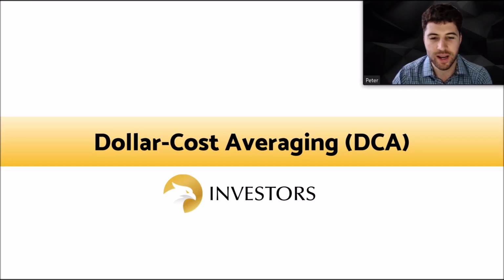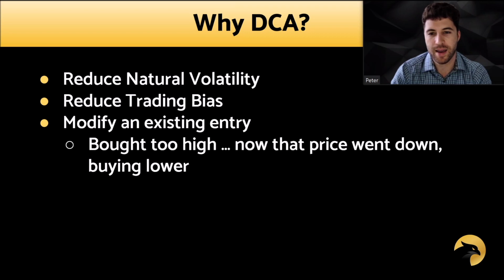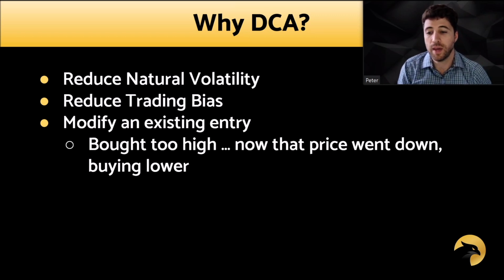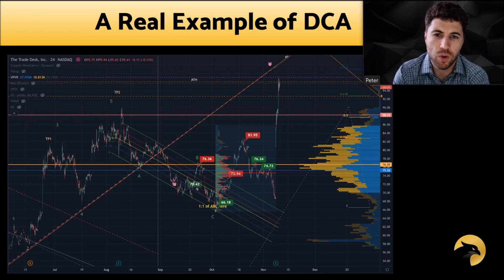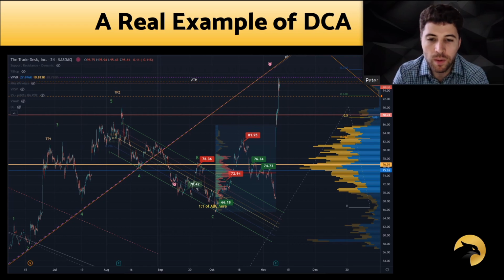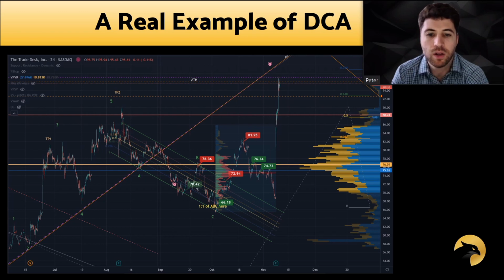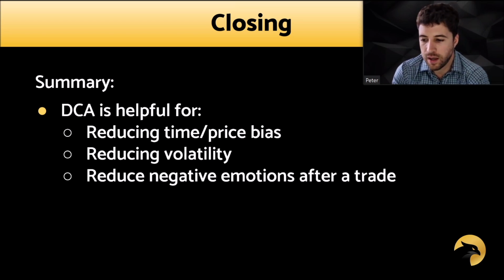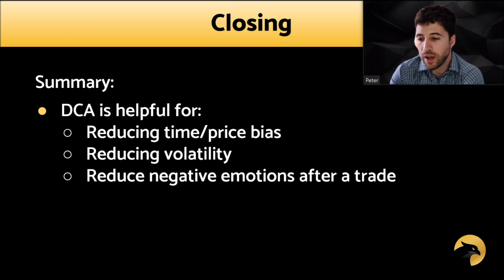Dollar Cost Averaging (DCA) - Portfolio Management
We offer a 10-day no-string-attached trial period where you can try out our premium (diamond) package. Our server has more than 200,000 members, join now
We have chatrooms, portfolios, stock & option alerts, live trading, mentoring, and much more.